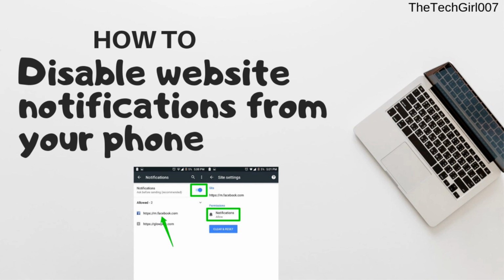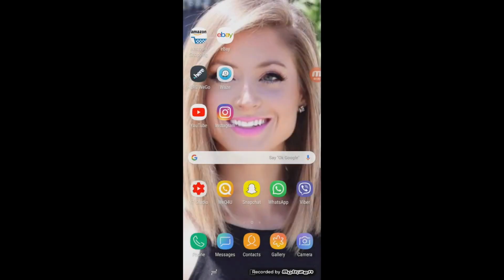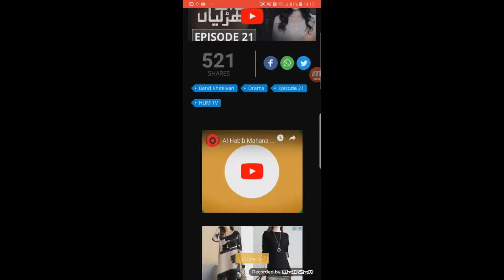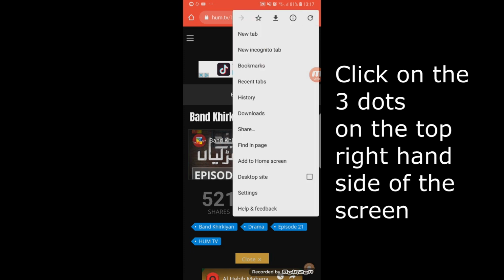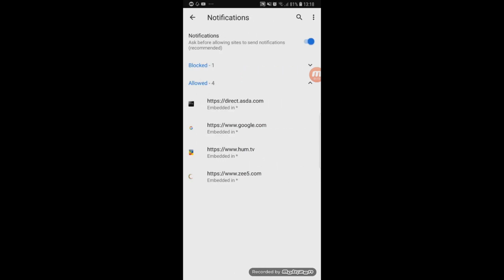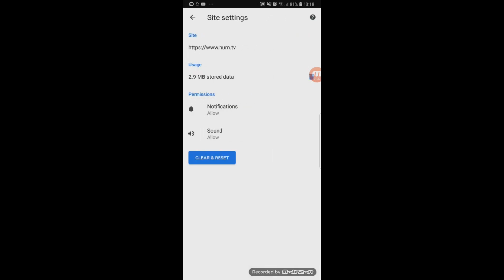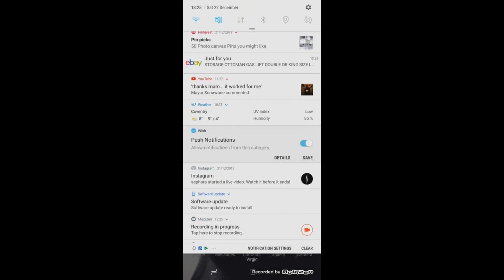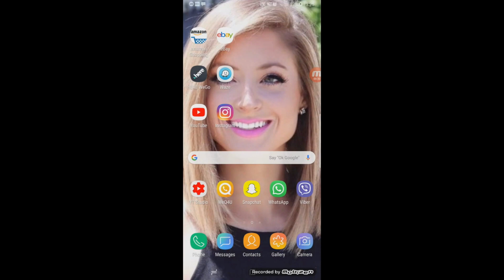How to disable website notifications from iphone / ipad & android phone / tablet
Hi guys, this video will show you 2 ways on How to disable website notifications from iphone / ipad & android phone / tablet

This video shows you on android, however it tye same on iphone and ipad
My new channel:
 Cooking Time and Natural remedies